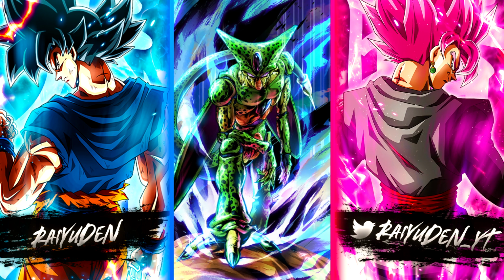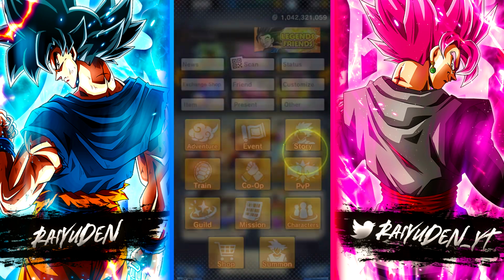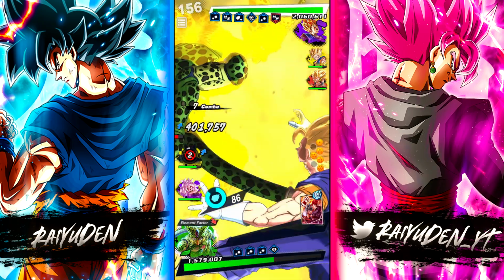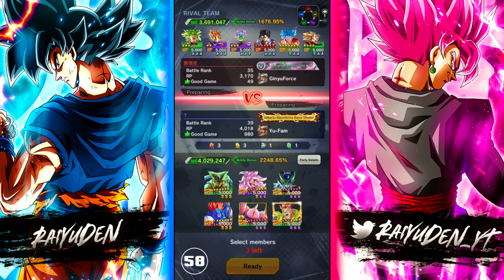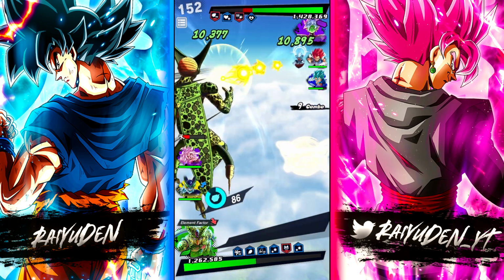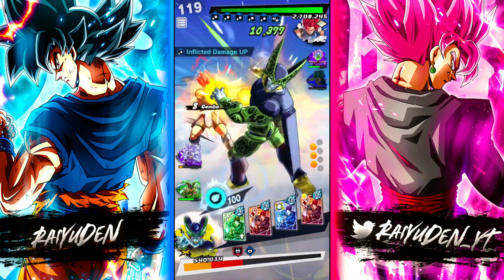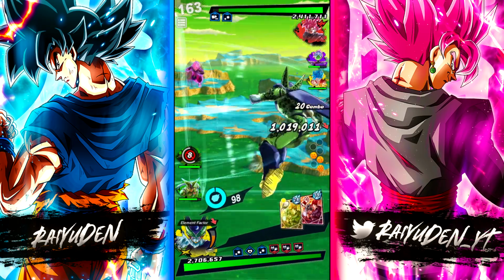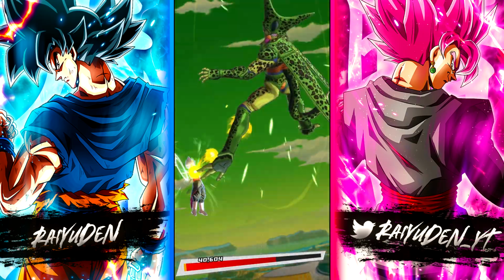GETTING DOUBLE ZENKAI BUFFS?! 1ST FORM CELL AT FULL POWER! | Dragon Ball Legends PvP